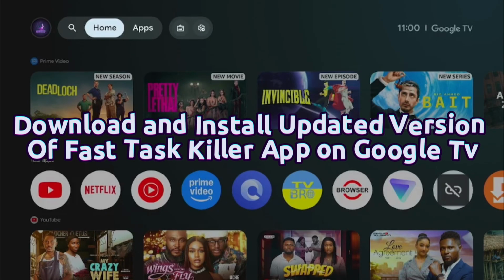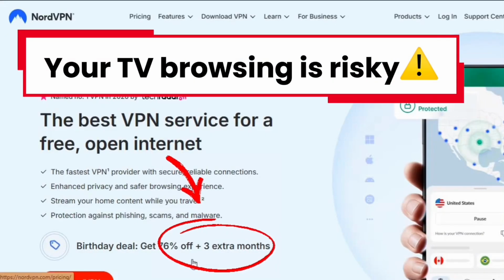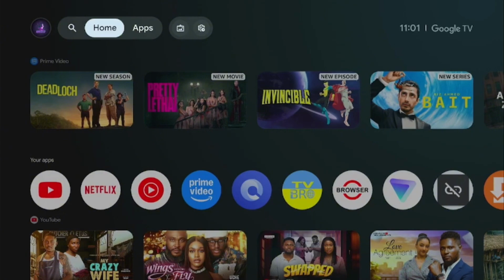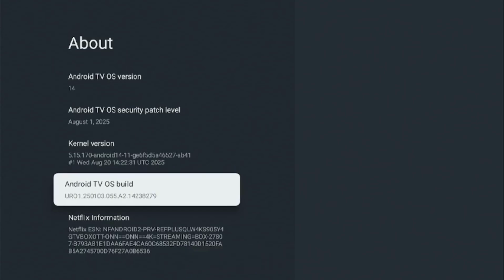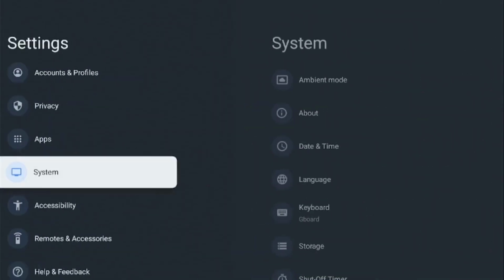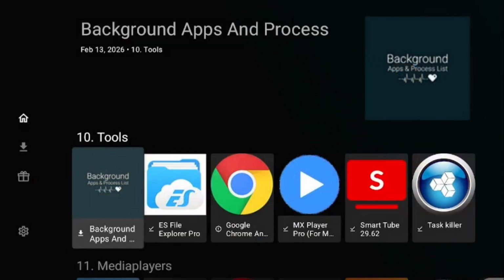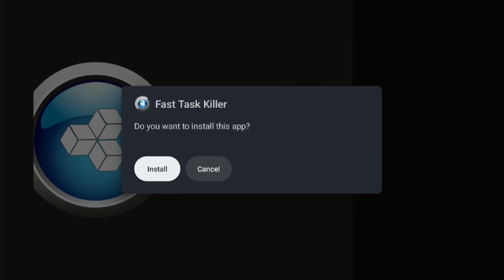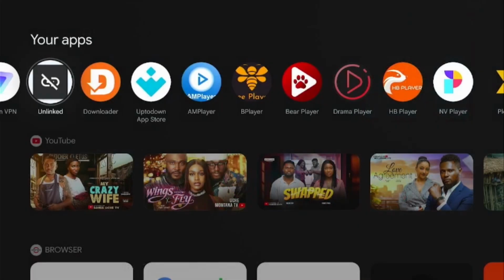Google TV: How To Install The Latest Fast Task Killer App | Install Updated Task Killer on Google TV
DESCRIPTION:

Google TV: How To Install The Latest Fast Task Killer App | Install Updated Fast Task Killer App on Google TV!

In this video, I will show you step by step how to install the updated version of Fast Task Killer on google TV. This tutorial works for any device that runs on google TV. Watch till the end.